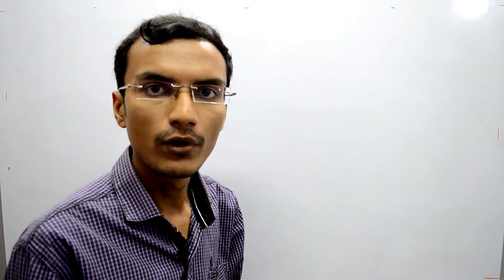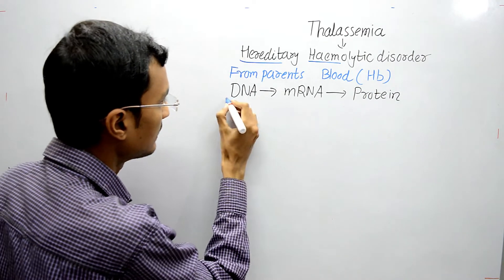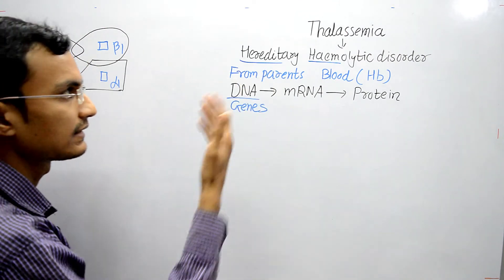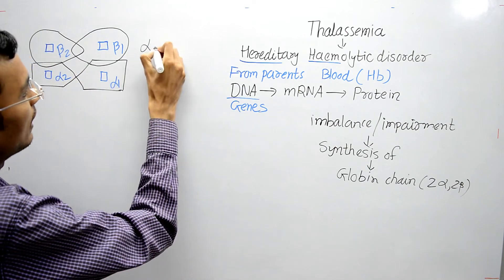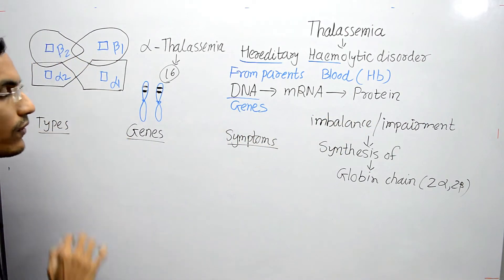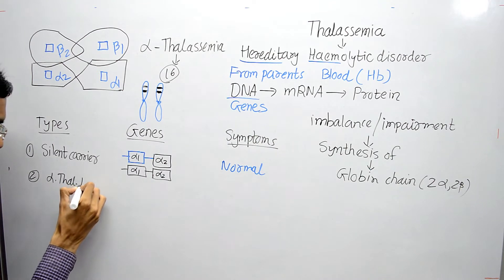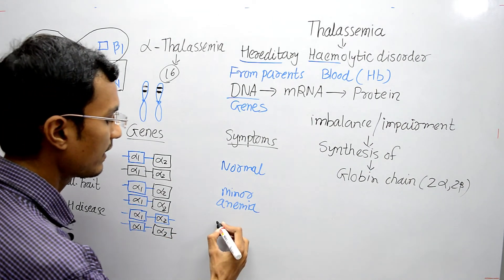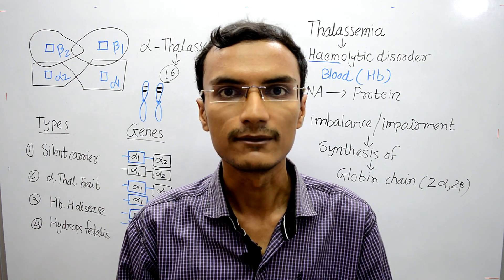What is Thalassemia? | Alpha Thalassemia | Genetics Lecture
This video explains about what is Thalassemia? & Alpha Thalassemia type in detail. Thalassemia is hereditary haemolytic disorders characterized by genes. There are 4 copies of genes that are producing 2 alpha globin chains of Haemoglobin. If the gene coding for alpha globin chain is missing then there will be alpha Thalassemia disorders. According to the number of genes that are missing, Alpha Thalassemias are of 4 sub-types i.e. silent carrier, alpha thalassemia trait, Haemoglobin H disease & Hydrops fetalis.